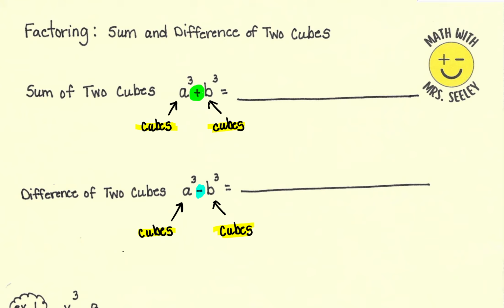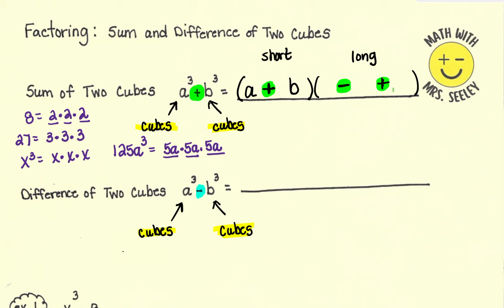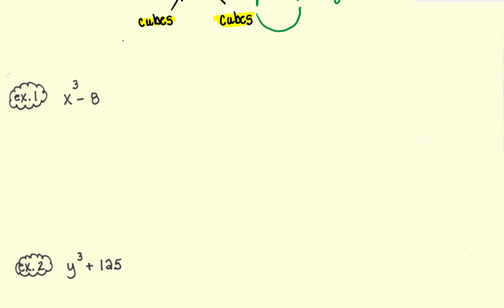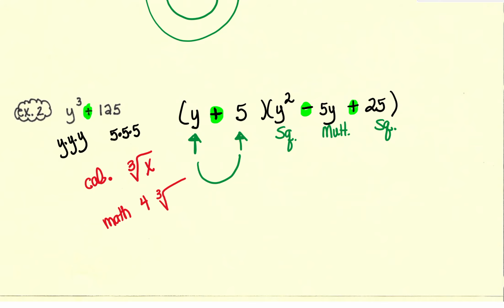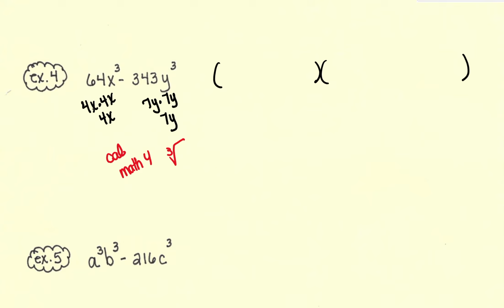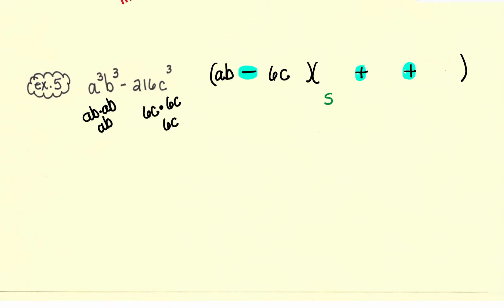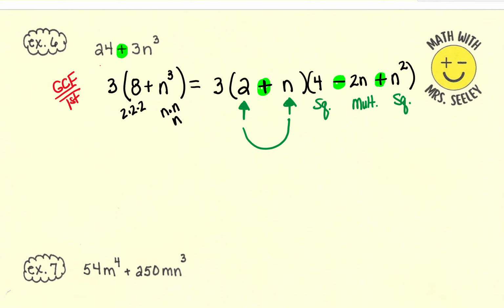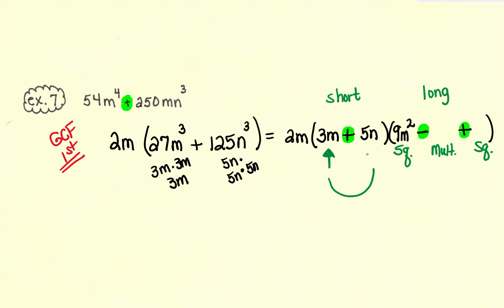Factoring Sum and Difference of Two Cubes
In this video, I'll walk you through factoring the sum and difference of two cubes in simple and easy steps!  I've included many example types that build in difficulty so that you get to see the examples you'll need for success!